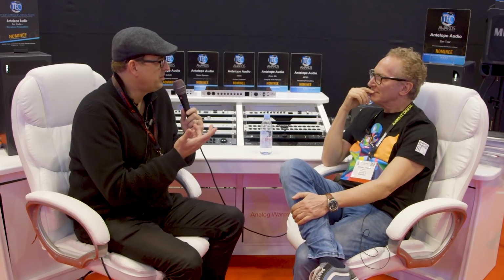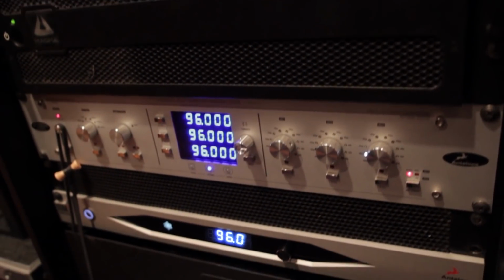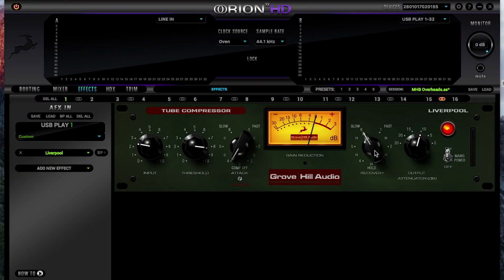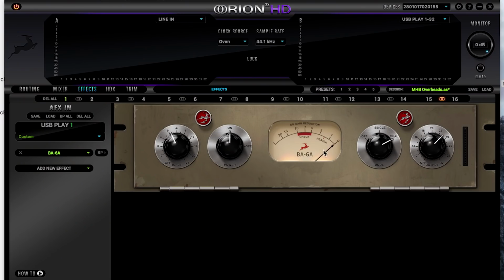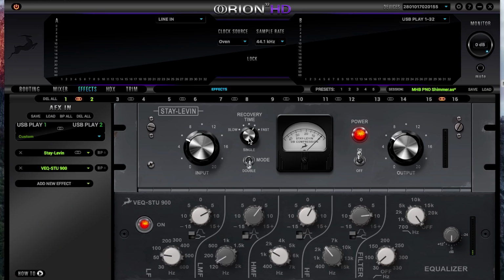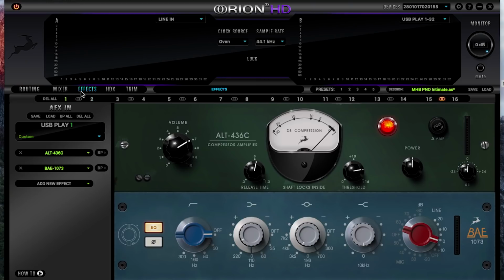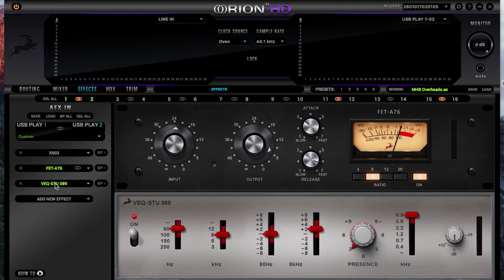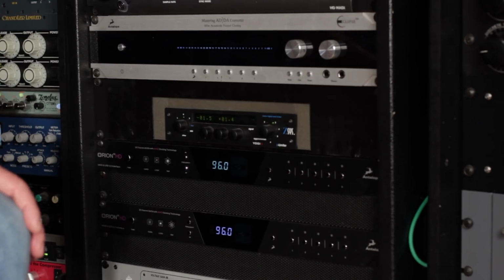Michael Brauer & Antelope at AES NY 2017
Our good friend Michael Brauer joined us for a brief chat at AES NY 2017 to discuss his new Custom Antelope FX Pack, featuring his FPGA Presets, alongside his love of Antelope clocking and conversion and his recent projects.